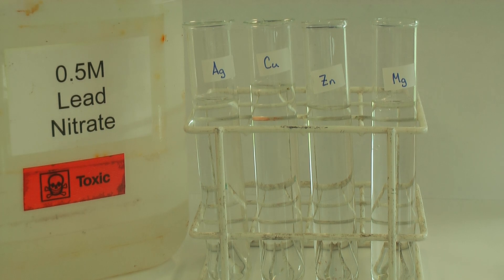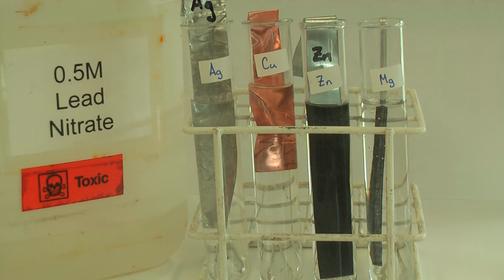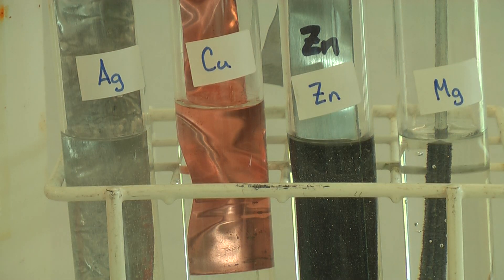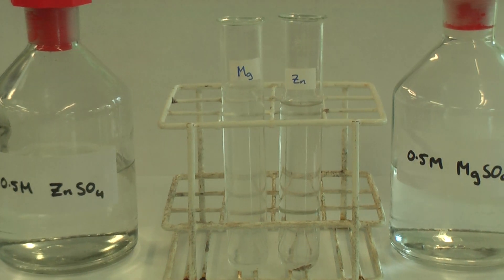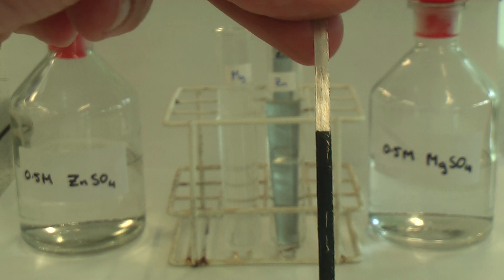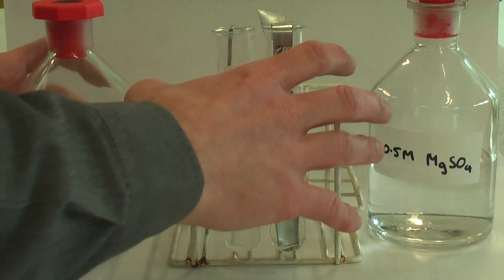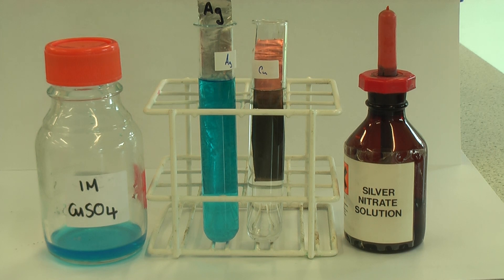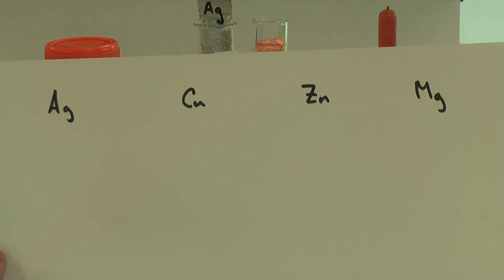Reactivity series (KS3 and GCSE)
A video presenting some reactions (displacement) that allow us to determine the order of reactivity of some metals. It is one of the first videos I created so lots of "erms" and pauses etc and at some point I shall re-record.